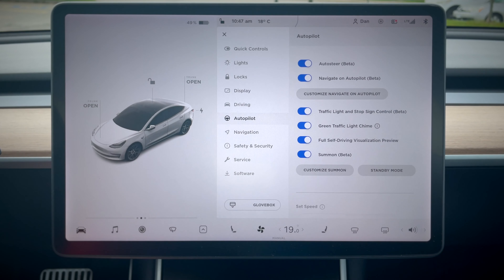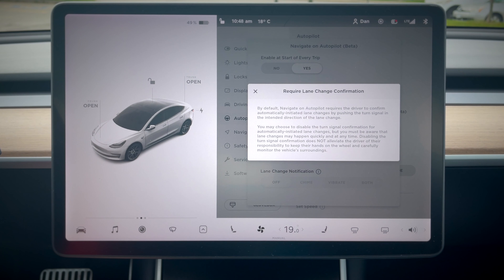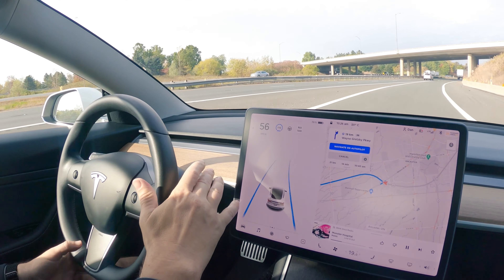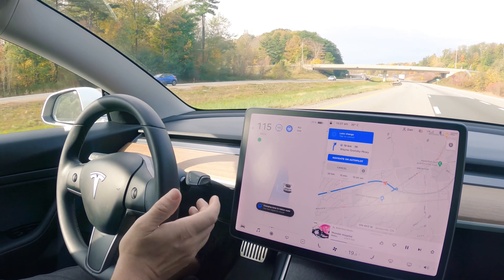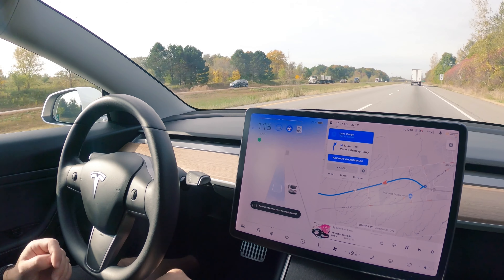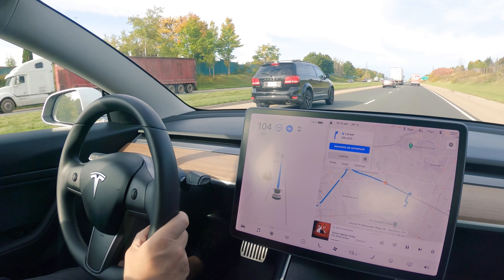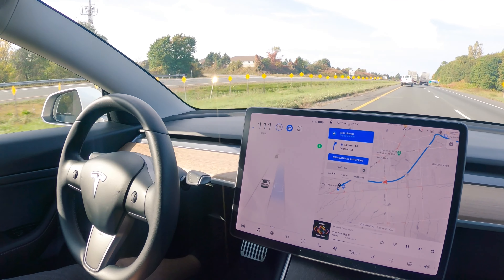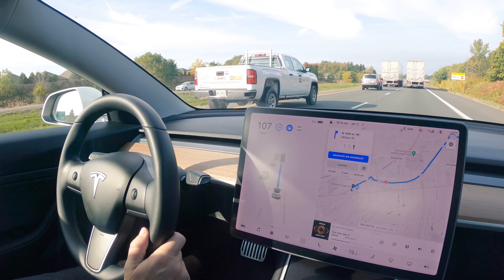Recommended Tesla FSD Settings | Lane Change Confirmation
In Canada, FSD requires a lane change confirmation regardless if you have that setting on or off. Which is the better way?

Timestamps:
0:00 Intro
0:49 Review
3:06 Bloopers